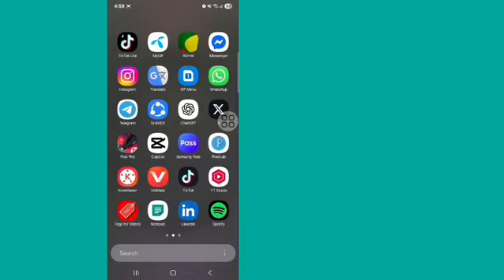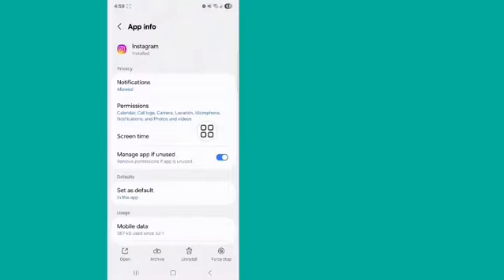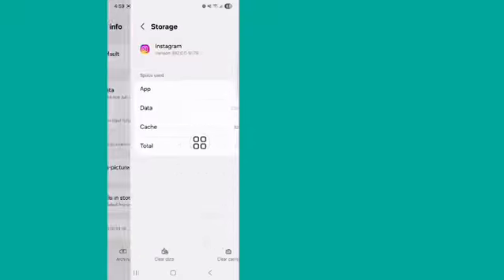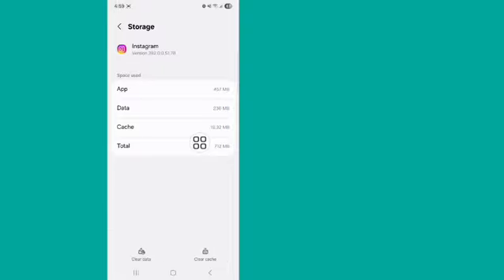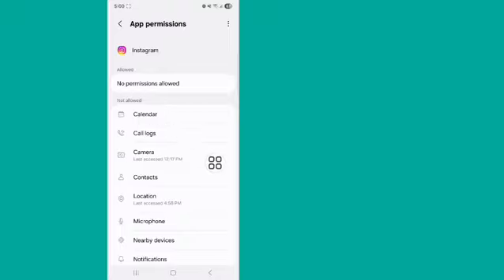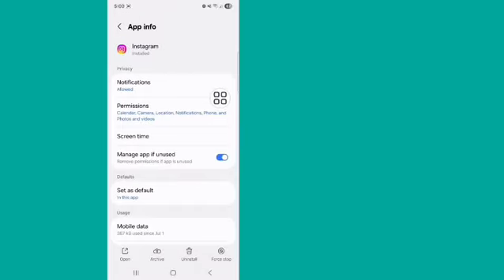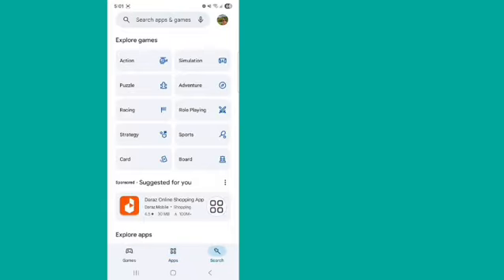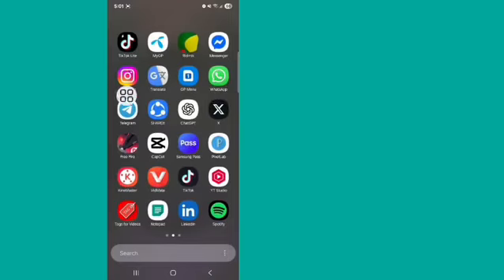How to Fix Instagram Story Music No Result Found Problem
YouTube Description:
Is the Instagram Story Music feature showing “No result found” when you search for a song? 🎵😩
Don't worry – in this quick and easy guide, I’ll show you how to fix the music search issue on Instagram Stories so you can start adding your favorite tracks again!

✅ In This Video You’ll Learn:
✔️ Why Instagram music search isn’t working for you
✔️ How to fix the "No result found" error in seconds
✔️ Step-by-step solutions for Android and iPhone
✔️ Region and language settings that affect music availability
✔️ Bonus tip to unlock more songs in your country!

📱 This 2025 method uses only official Instagram settings – no third-party apps or risky tweaks needed.

🎶 Get your Story vibes back with music that fits your mood – whether you're chilling, celebrating, or sharing moments.